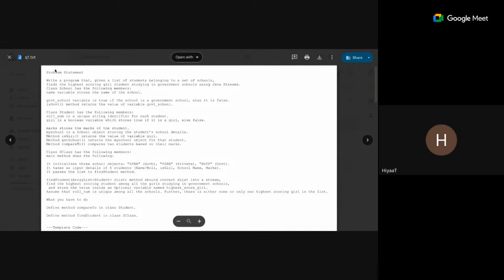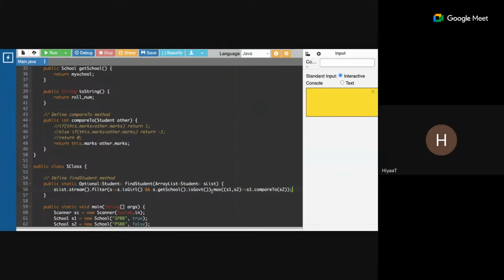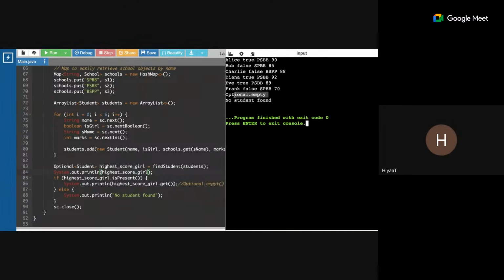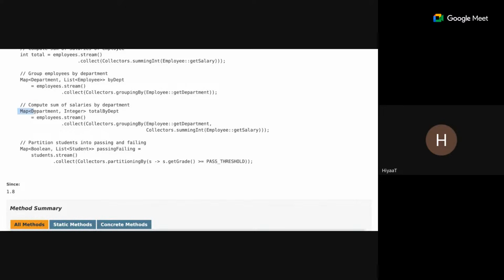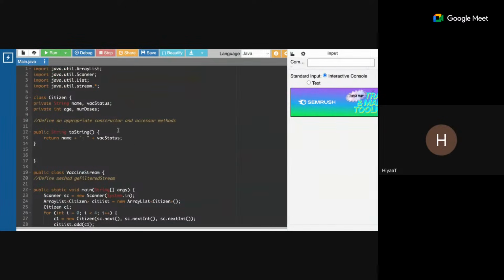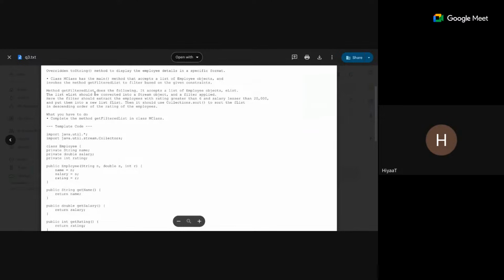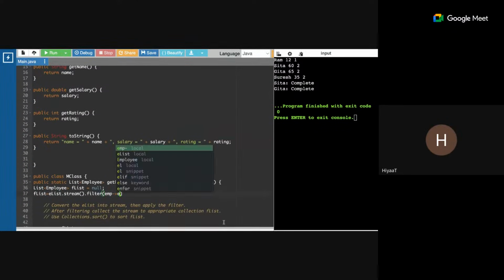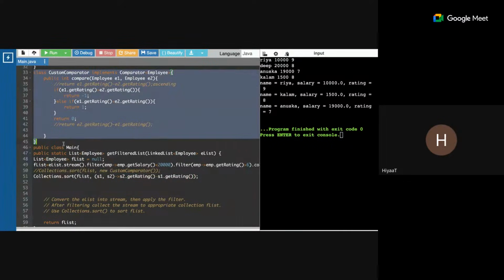Practice Session for OPPE2 -JAVA